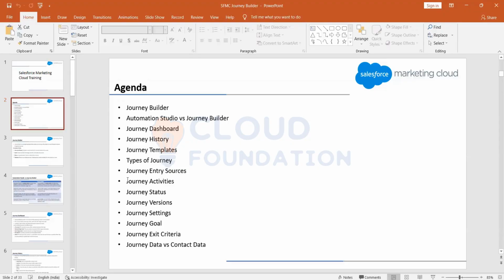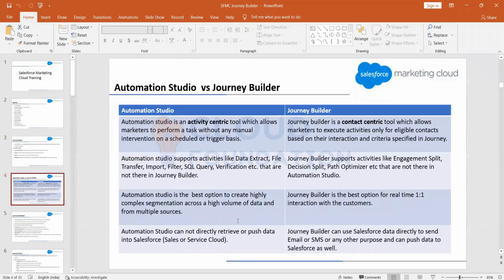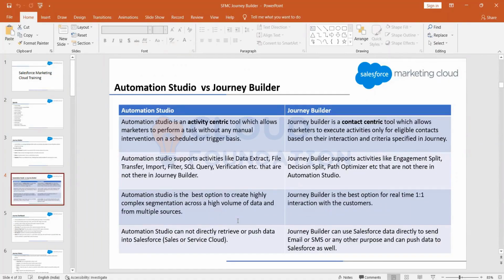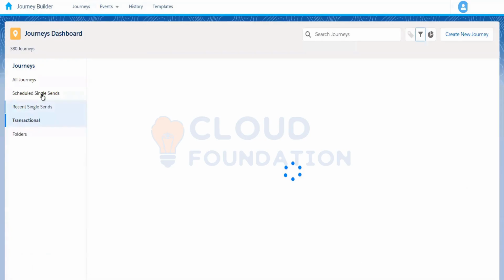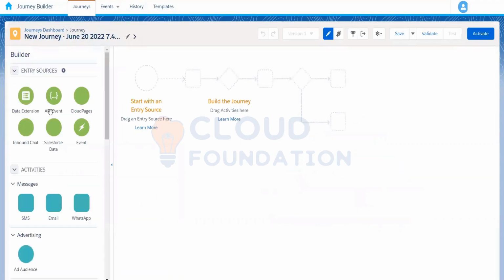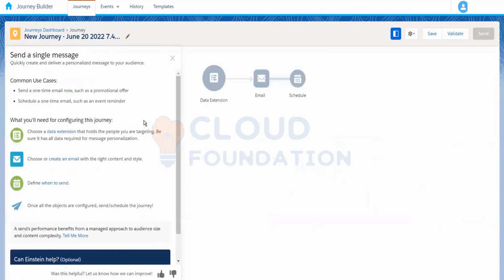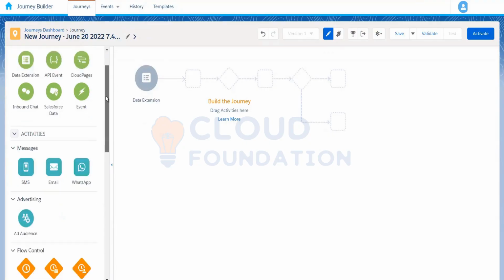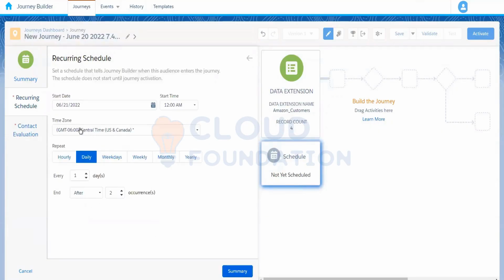Journey Template in SFMC | SFMC Online Tutorial | SFMC Online Training | CloudFoundation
Salesforce Marketing Cloud Modules (Links Below): Salesforce Marketing Cloud Online Training

  🚀  Do you want to learn how to use Journey Builder in Salesforce Marketing Cloud?  This tutorial explains how Journey Templates work, how to make powerful customer journeys, and how to automate marketing with accuracy.

👉 Want to learn everything about SFMC?  You can find the Salesforce Marketing Cloud Online Training program

 ✨  In this video, you'll learn:

💠 What a Journey Template is in SFMC? ✨
💠 How Journey Builder makes customer experiences easier 🤖
💠 How to use Journey Templates in the real world 🌎
💠 An example of how to build scalable journeys 🛠️
💠 The best ways to automate and personalize SFMC 🎯

 Why should you learn from CloudFoundation?

 CloudFoundation offers Salesforce Marketing Cloud training led by experts with real-life examples.

SFMC Training
Journey Builder
Email Studio
Automation Studio
Contact Builder
Audience Builder
Mobile Studio
Advertising Studio
Content Builder
Marketing Cloud Connect
SFMC Certification
Data Extensions
Einstein for Marketing Cloud
Journey Templates
Customer Journeys
Personalization Builder
Triggered Sends
Email Deliverability
Marketing Automation
Cross-Channel Marketing
SFMC Admin
SFMC Tutorials
CloudFoundation Courses
SFMC Online Learning